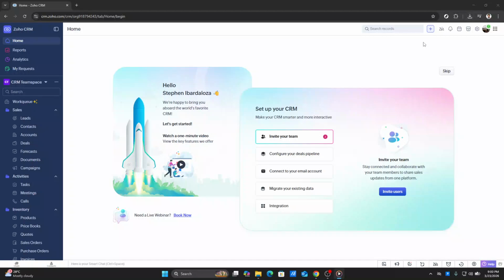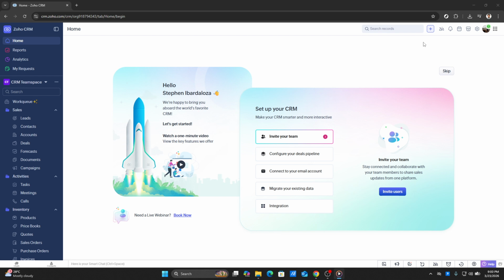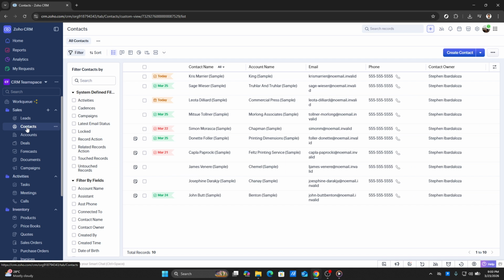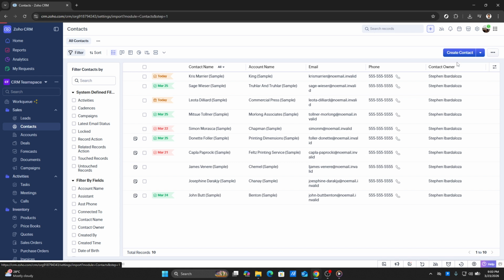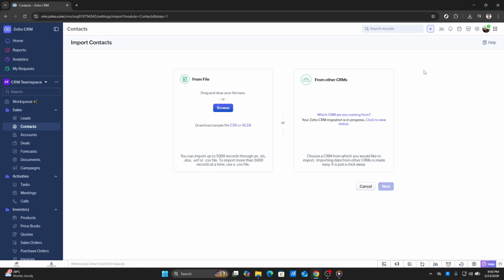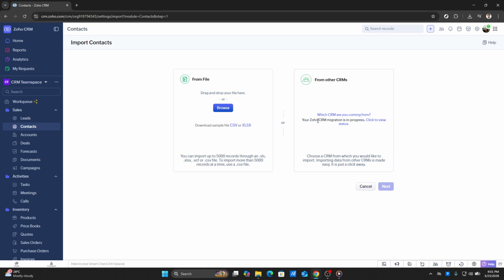How to Import Contacts in Zoho CRM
In this video, I’ll show you how to import contacts in Zoho CRM.

The method is very simple and clearly described in the video. By following all the steps, you’ll easily learn how to import contacts into Zoho CRM.